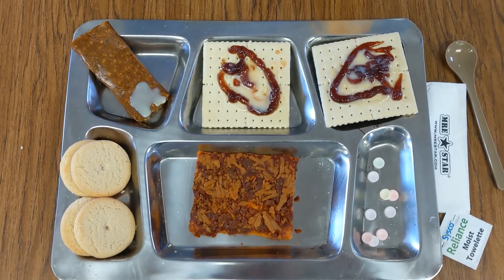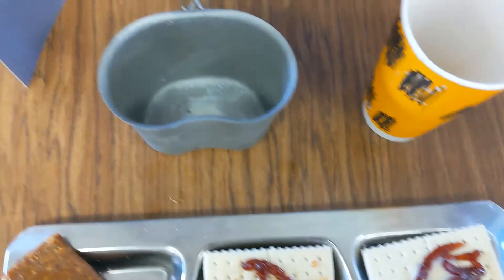Minotaur MRE Menu 4: Pepperoni Pizza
Hey guys. This is my review of a Minotaur Trading Company MRE. This is an MRE Menu 4:Pepperoni Pizza. I received this in my Mystery Box from Minotaur Trading Company. It was a great MRE, the pizza was hearty and filling and the rest of the meal was delicious. I appreciate all the other YouTubers who helped build a passion for this. DubC, Readiness Reviews Steve1989MREInfo.